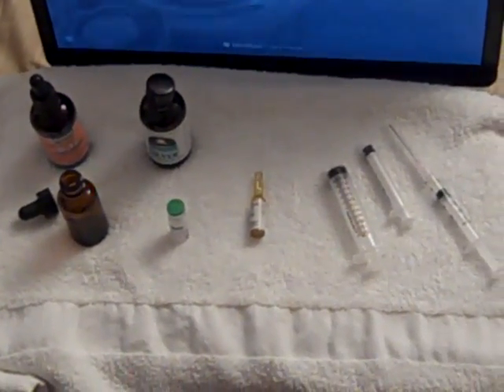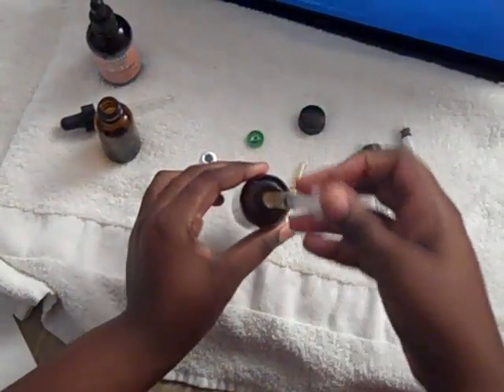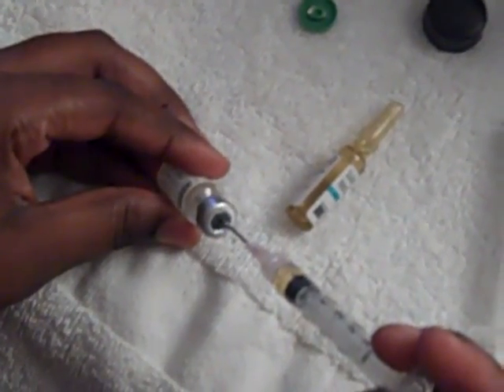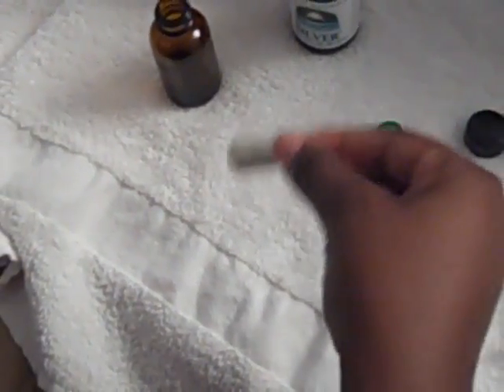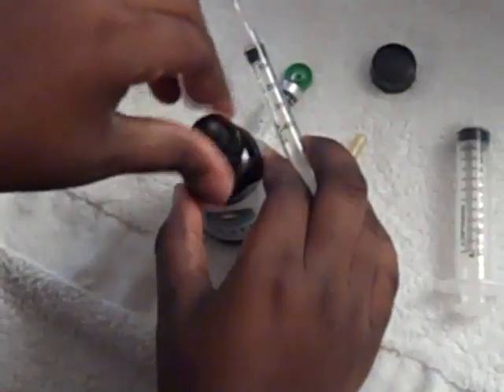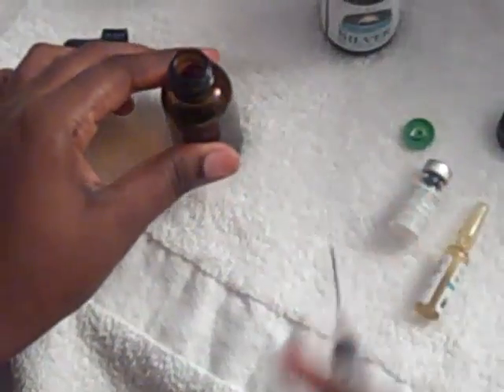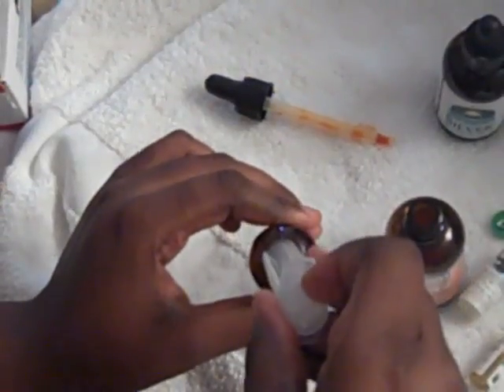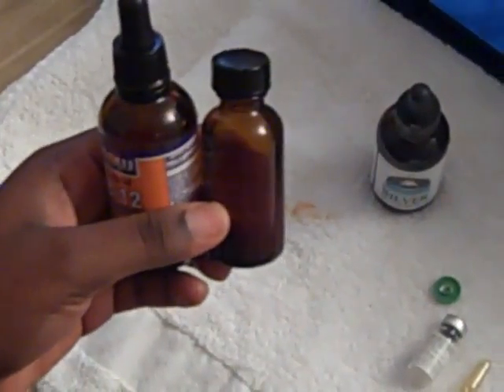How to Mix HCG For Sublingual Use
Me showing you how I mix my HCG...